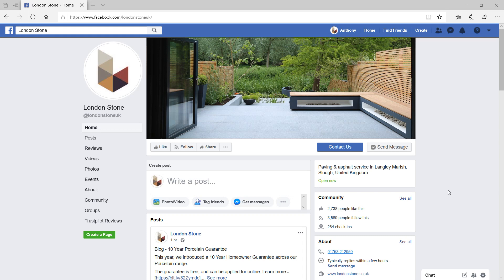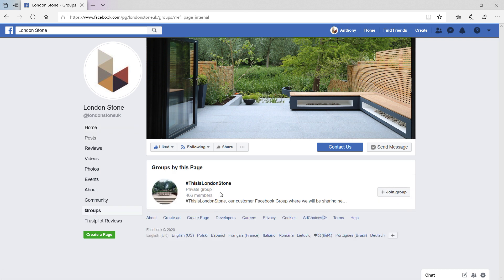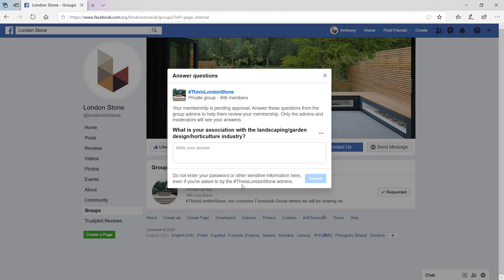ThisIsLondonStone Trade Facebook Group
Our ThisIsLondonStone Trade Only Facebook Group is the perfect place to network with fellow landscape professionals. The group has over 1,200 members, made up mainly of landscapers and garden designers, so you can share projects, get technical advice and enjoy the very best peer to peer support. This quick video shows how to join ThisIsLondonStone.